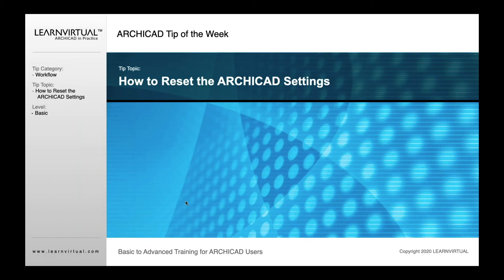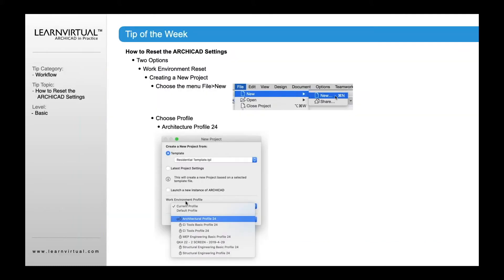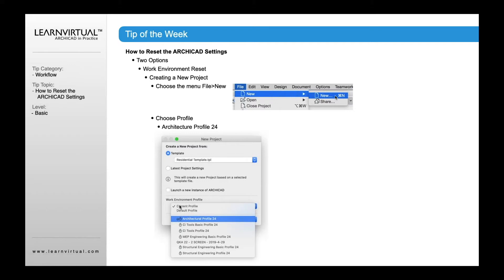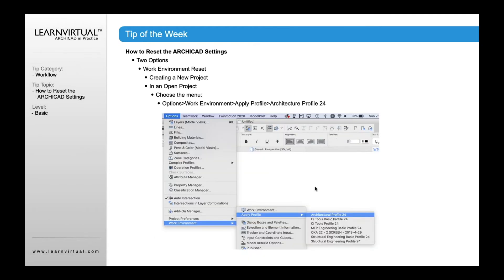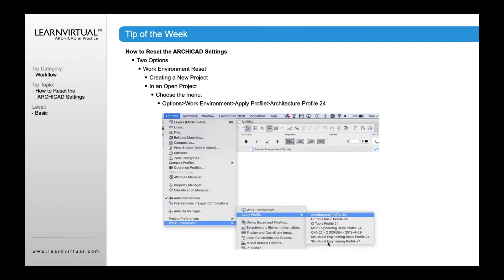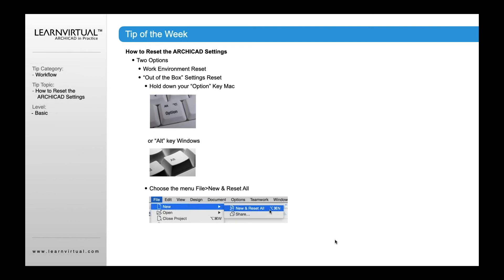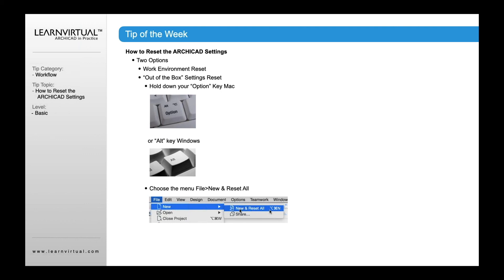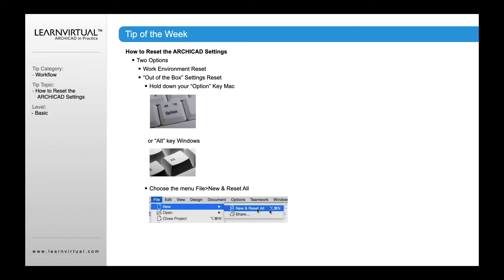How to Reset Archicad Settings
Sometimes you just need to start over. Learn to reset your Archicad settings!